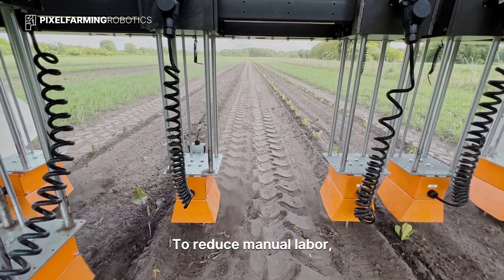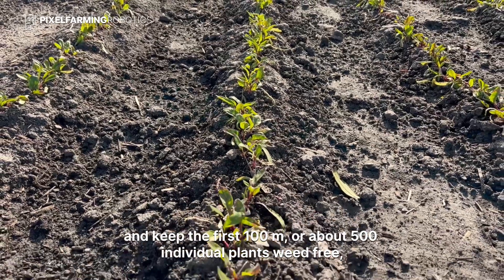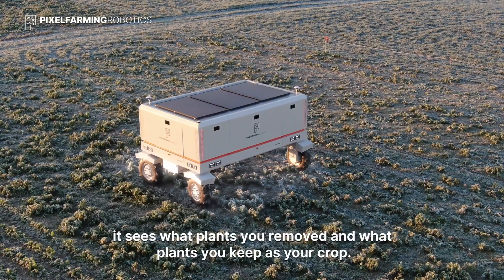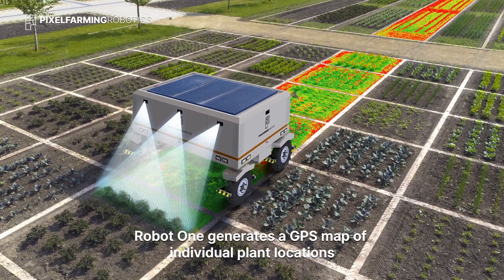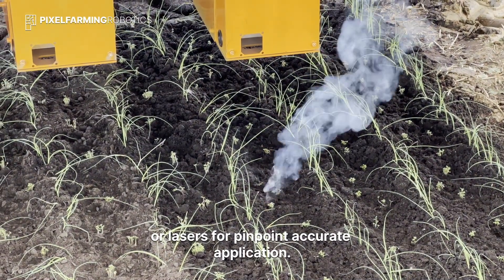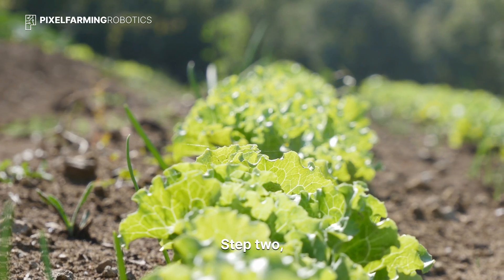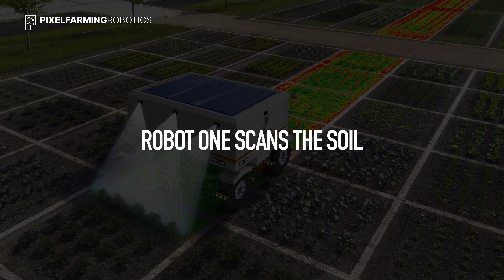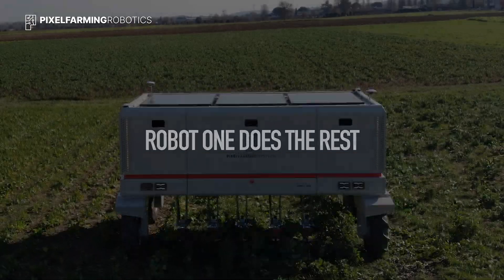Scan and Act: Robot One learns to recognize your crop from your example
Manual weeding is a time-consuming, labor intensive and physically demanding task. A skilled workforce incurs substantial labor costs and is hard to find these days.

To reduce manual labor you can use Robot One, to remove weeds with a process we call: ‘Scan and Act’. You start your season by sowing your crop as you normally would, and keep the first 100 meters, or about 500 individual plants, weed-free and in optimal condition. This is reference for Robot One, as it learns from your example. When scanning the soil, it sees what plants you removed and what plants you keep as your crop. As the plants grow during the season, so does Robot One’s understanding, of your plant variation.

Robot One, generates a GPS map of individual plant locations and updates this map every run. You can decide to use streamers for in-row, weeding, or lasers for pinpoint accurate application.

'Scan and Act’ with Robot One.
Step 1: You sow your crop as you normally would.
Step 2: You keep a small reference plot in optimal condition.
Step 3: Robot One, learns from your example.
Step 4: Robot One, Scans the soil.
Step 5: You decide what tool to use and what action to take.
Step 6: Let Robot One, do the rest.